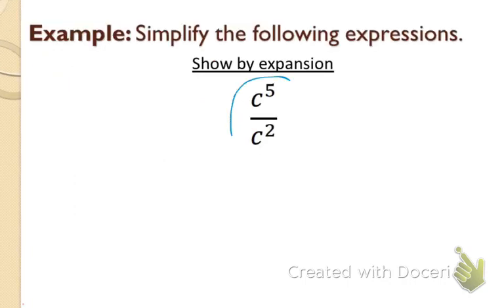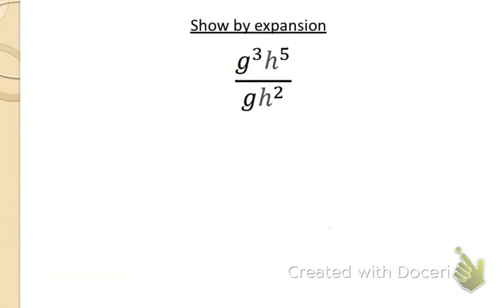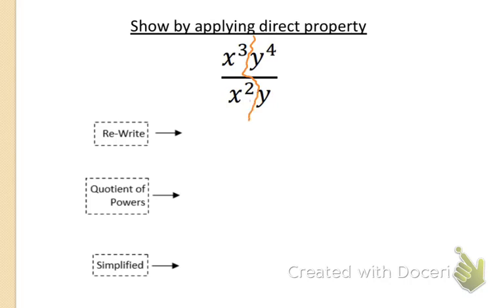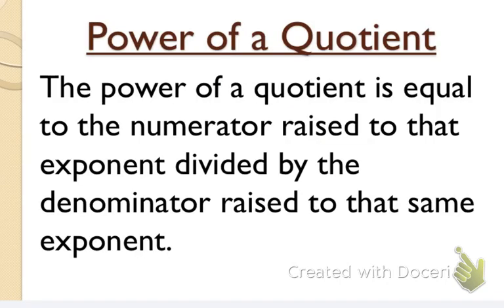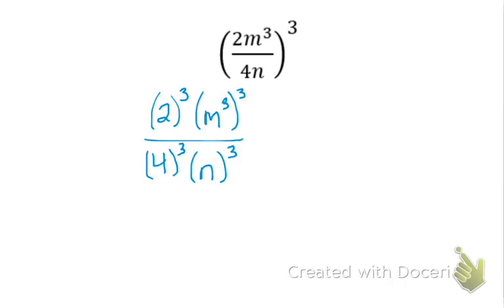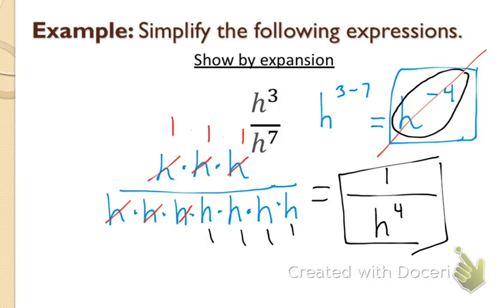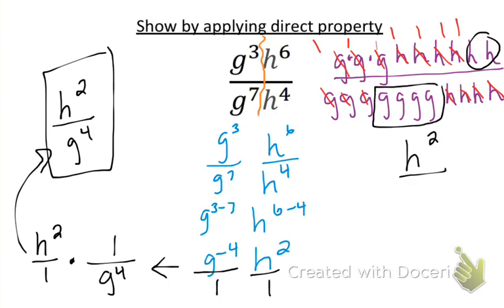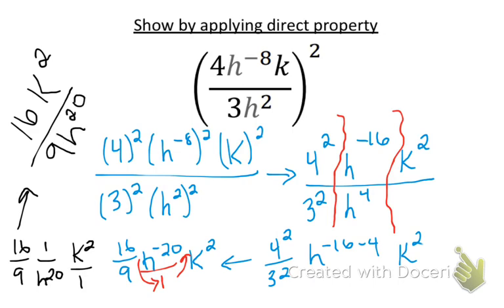Properties of Exponents Part 2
I will review 3 other Properties of Exponents; Quotient of Powers, Power of a Quotient, and Negative Exponent